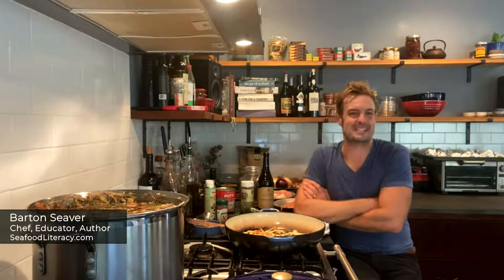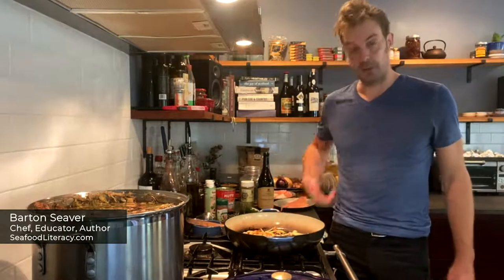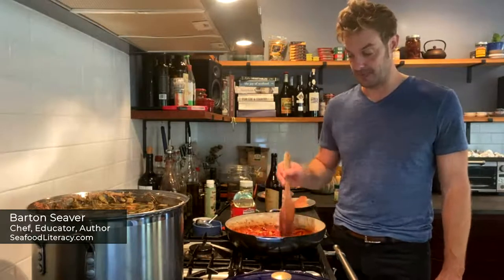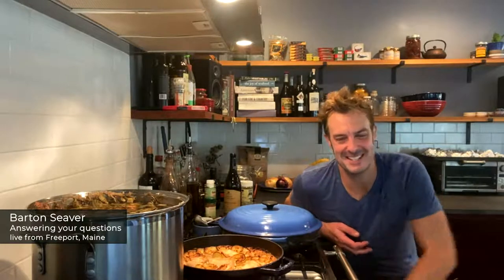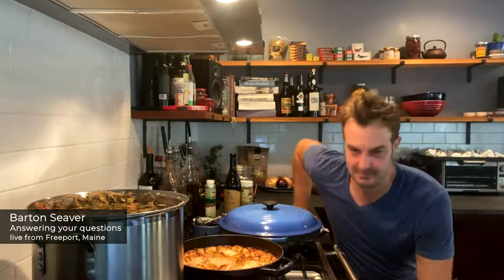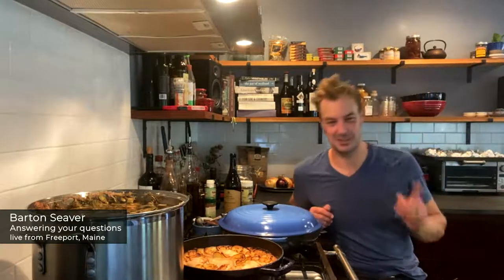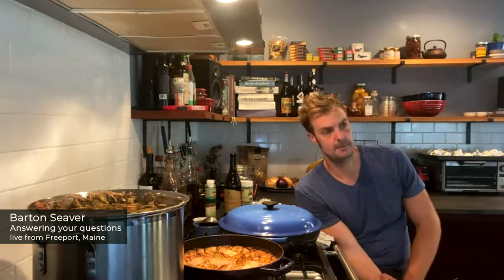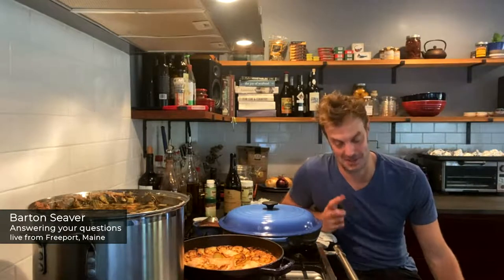Barton Seaver - Hearty Seafood Cuisine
to submit your questions!